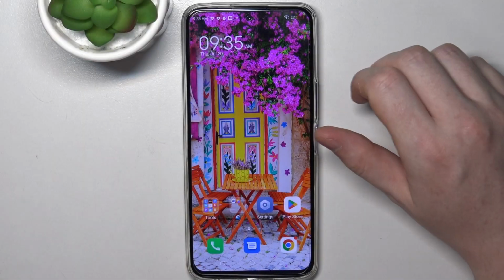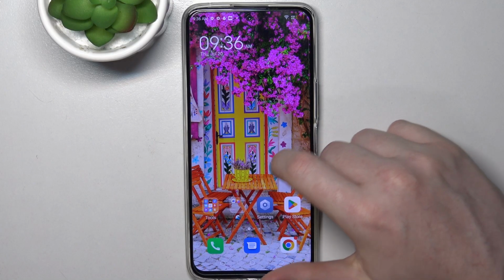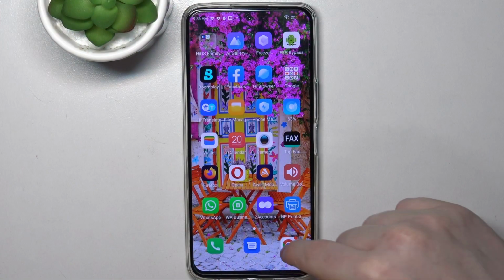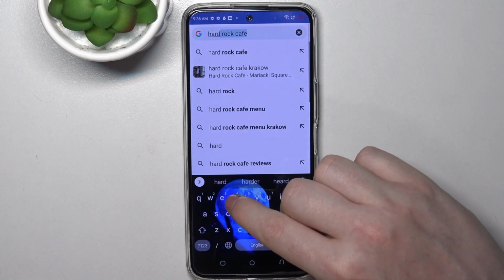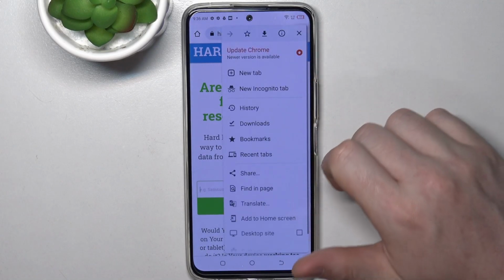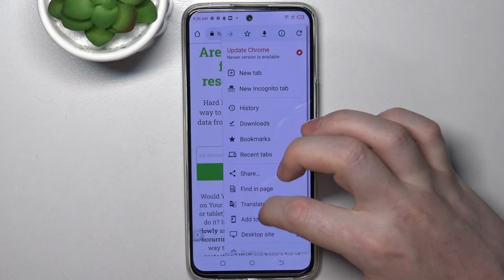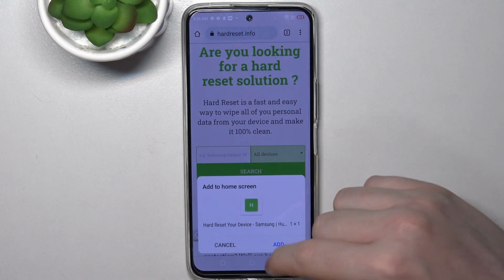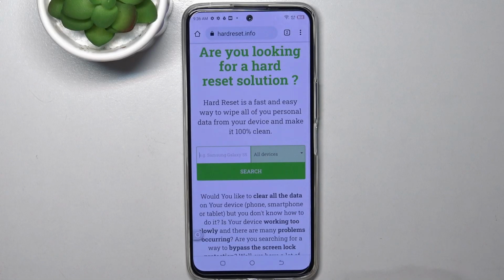How to Create Website Shortcuts on TECNO Camon 18 Premier? - Add Website Shortcuts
With your TECNO Camon 18 Premier, do you frequently visit a particular website? Make your life easier by adding a shortcut icon for that website to your home screen. This tutorial will show you how to do it. You'll learn how to add a shortcut icon with a custom name to your home screen, so that you can easily open your favorite websites from your home screen.

How to Create Website Shortcuts on TECNO Camon 18 Premier?
How to Add Website Shortcut Icon to Home Screen on TECNO Camon 18 Premier?
How to Customize Website Shortcut Name on TECNO Camon 18 Premier?
How to Open Websites from Home Screen Shortcut on TECNO Camon 18 Premier?